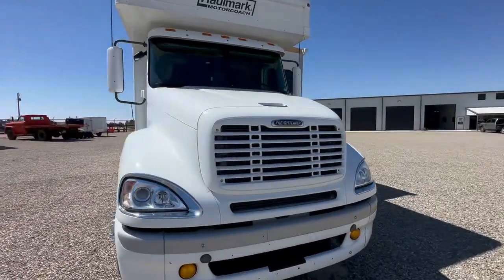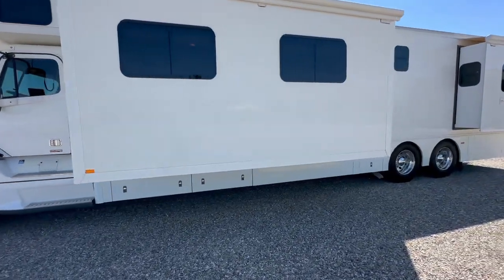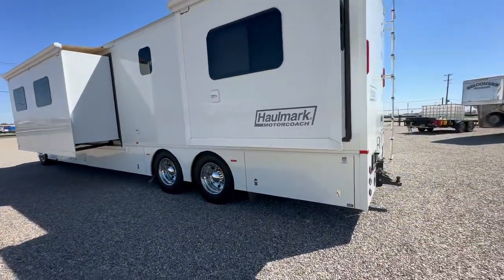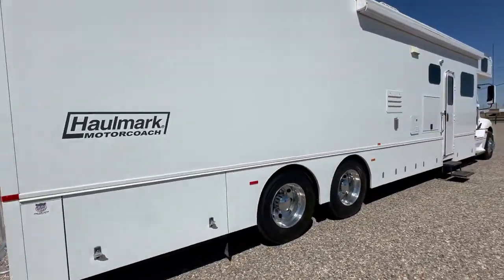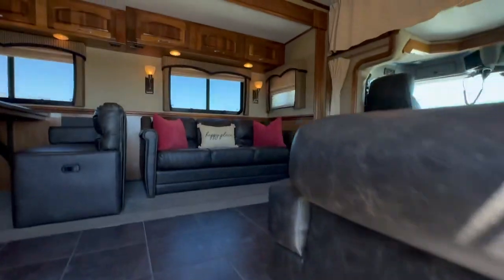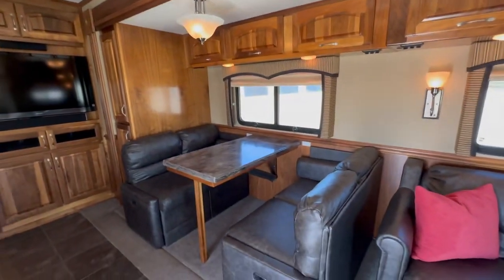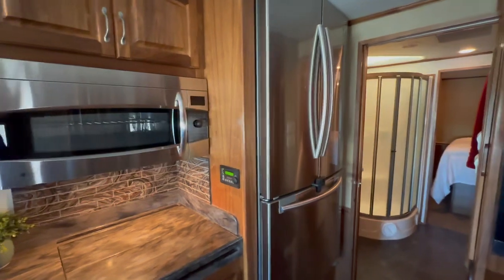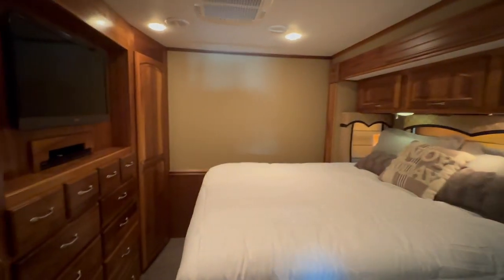2012 Haulmark!!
2012 Haulmark Motorcoach-
$299,995

FL Columbia-
Detroit Series 60 515hp w/ a 12 speed-
NO DEF CHASSIS!!-
64k miles-
Convertible couch-
Jack knife love seat-
Walnut cabinetry-
Porcelain tile living room, galley, bathroom-
Overcab bunk-
Electric cooktop-
Convection oven-
Solid surface counters
Residential fridge-
Mid-coach bath-
Queen size bed in master suite-
Television in bedroom-
Lots of storage-
Upgraded satellite system-
3 air conditioners-
12500Kw Onan-
Outside entertainment-
Outside fridge-
Power awning-
Automatic level system-
Tankless hot water-
Day/night shades-
Dual air ride seats-
Backup Camera-
CB Radio-
Jack control-
Upgraded radio/camera system-
175 gal of water-
100/75 waste-
140 fuel-
40k# hitch

WEST TEXAS COACH and it has been gently used and well cared for!!-
Patriot Autosports
Andrews, TX.